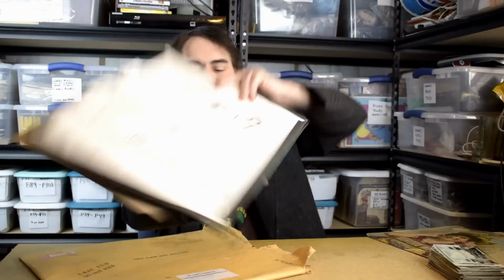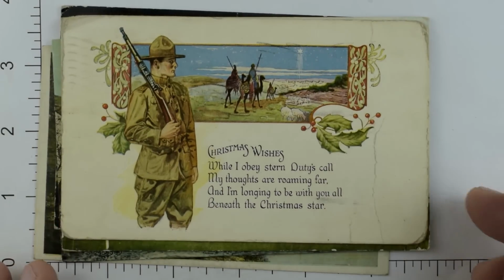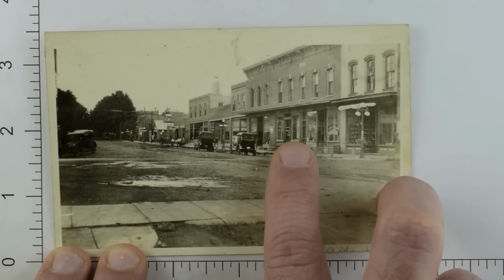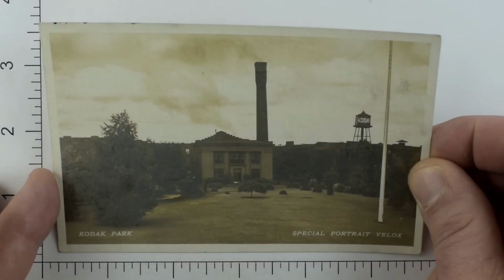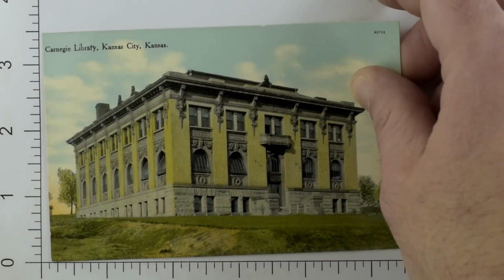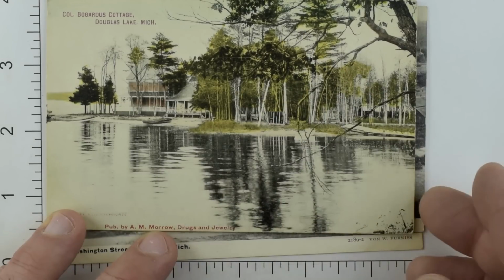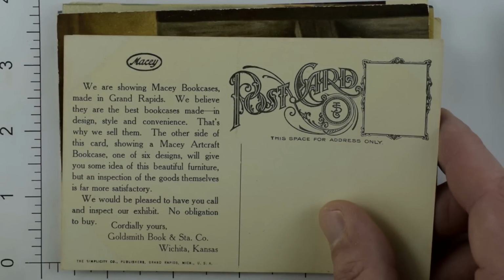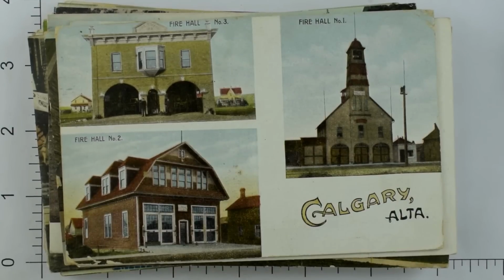Superb Item Score & eBay Haul - 2018 PowerSeller 34,000+ Active Items